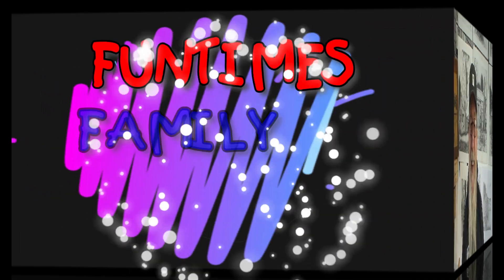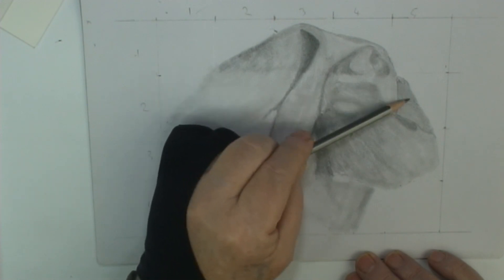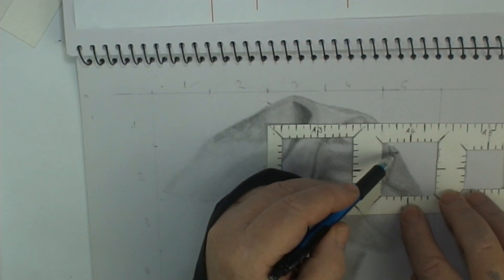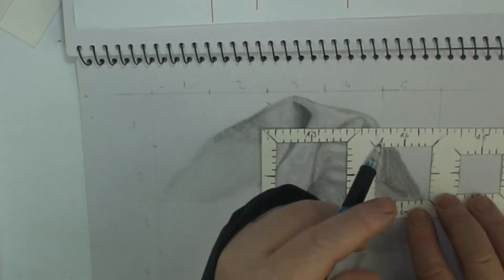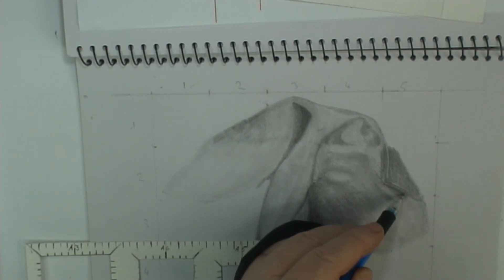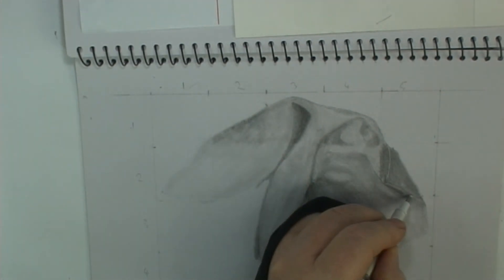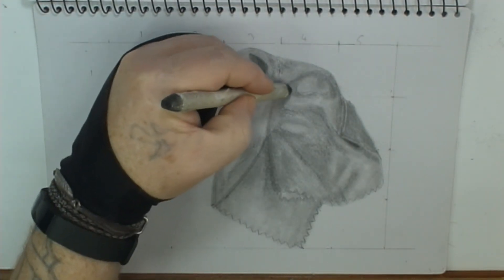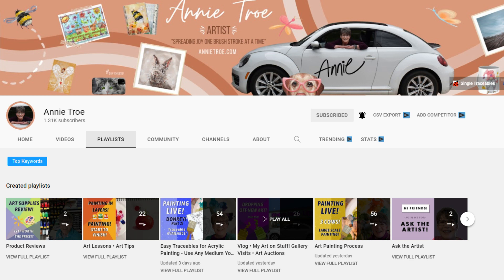How to Draw Creases, Easy As part 2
Please watch for at least 4 minutes to make your visit count.
Also it will help my little channel to grow!!
(We could have a virtual drink together!)

Remember- A FAMILY THAT DRAWS TOGETHER - STAYS TOGETHER!!😀
DRAW SOMETHING EVERY DAY!!